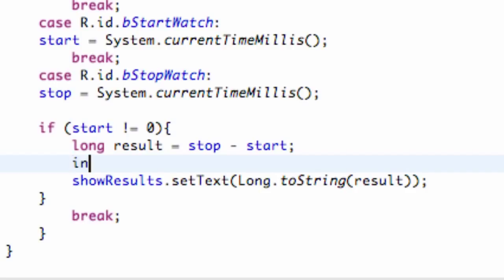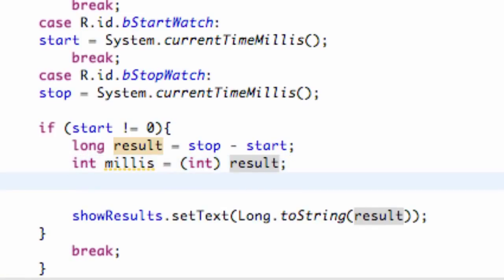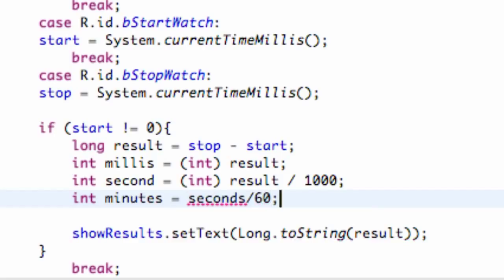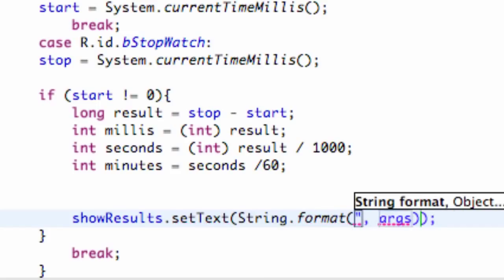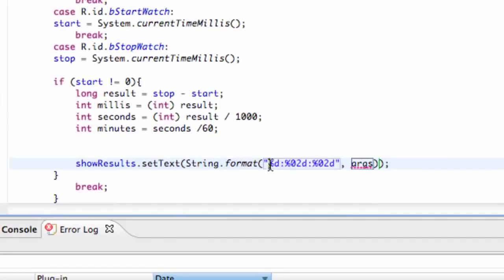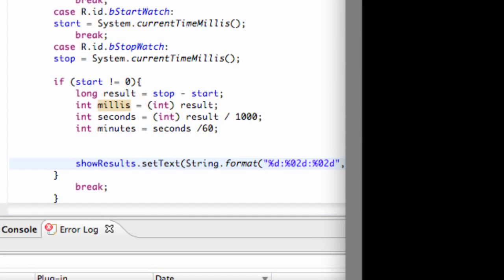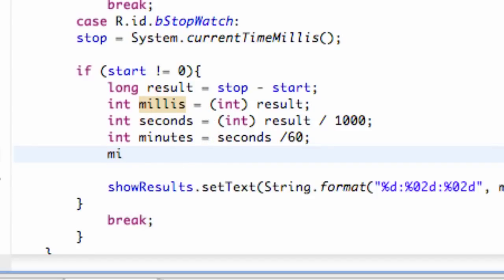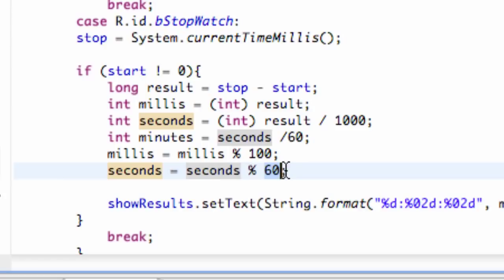Android Application Development Tutorial 88 Formatting and using the Modulus